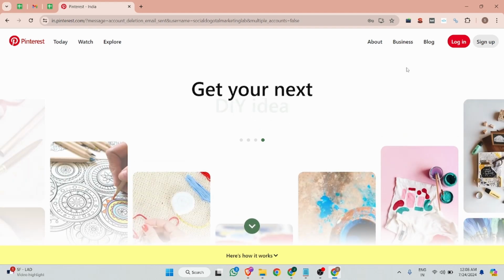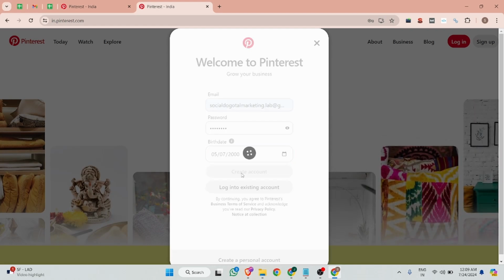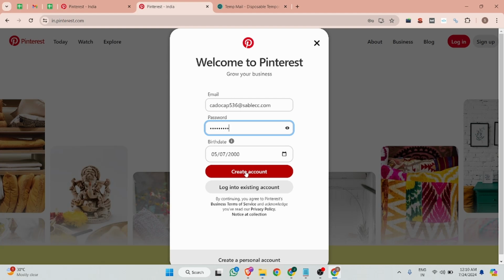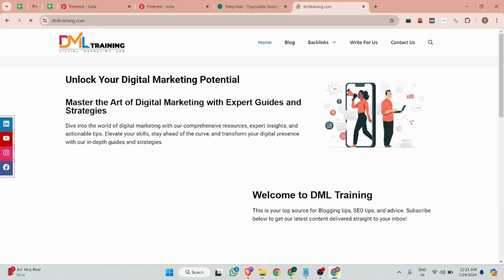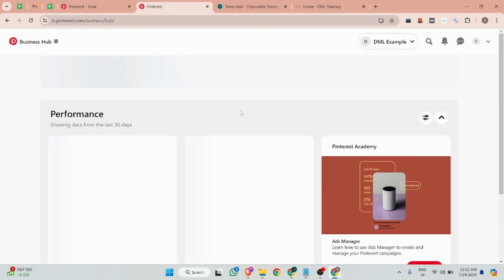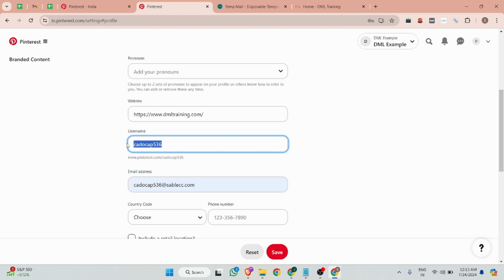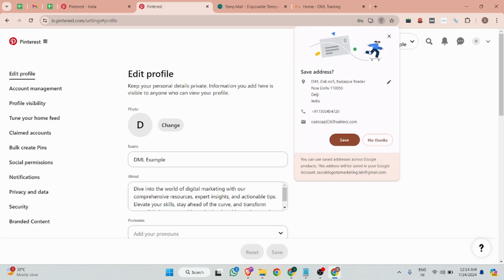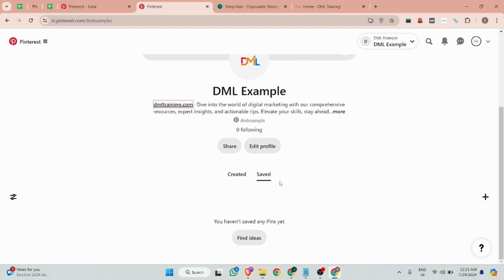How to Create Pinterest Business Account | Pinterest for Business Step-by-Step Guide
Are you ready to harness the power of Pinterest for your business? In this comprehensive step-by-step guide, we show you how to create a Pinterest Business Account from scratch. Whether you're a small business owner, a marketer, or an entrepreneur, this tutorial will walk you through the entire process to get your business set up on Pinterest quickly and easily.

🔹 What You'll Learn:

How to sign up for a Pinterest Business Account.
Tips for optimizing your profile to attract more followers.
Best practices for creating and organizing boards.
How to create compelling pins that drive traffic to your website.
Insights on Pinterest Analytics to track your success.

📌 Key Features of a Pinterest Business Account:

Access to advanced analytics.
Ability to create and promote pins.
Insights into your audience demographics and interests.
Enhanced profile customization options.
Don't miss out on the opportunity to expand your brand's reach and drive more traffic to your website with Pinterest. Follow along with our easy-to-understand guide and start pinning like a pro!